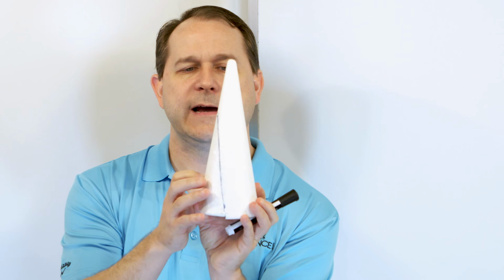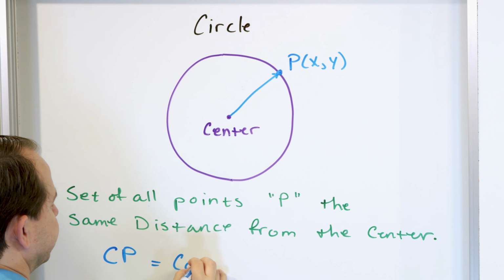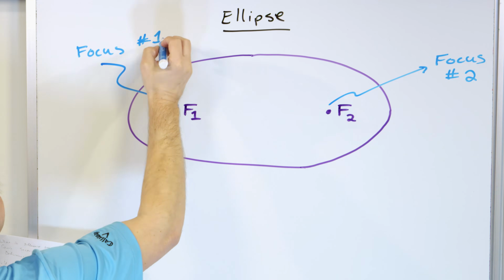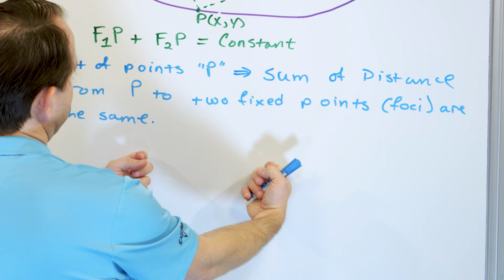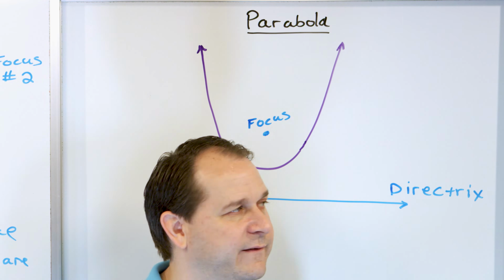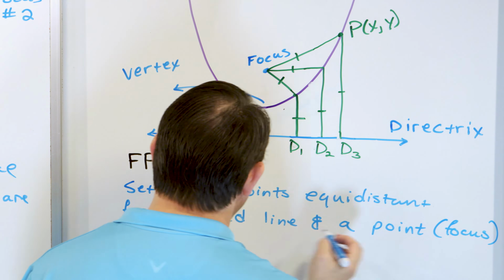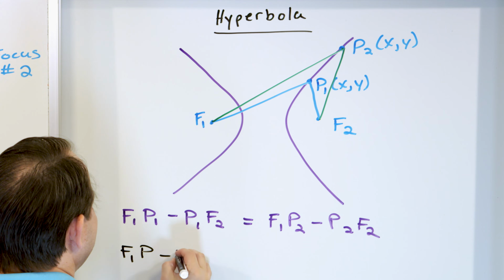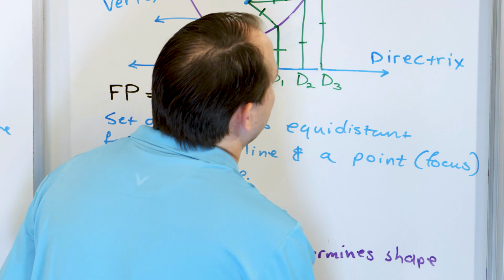06 - Equations & Definition of Conic Sections - Circle, Ellipse, Parabola & Hyperbola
In this lesson, we will examine the geometric definition of the conic sections.  We will discuss the geometric relations between ellipses, circles, parabolas, and hyperbolas.  We will determine what the focus of the a conic sections is, and how the sum of focal radii determine the shape of the conic section.

These definitions will be used to derive the equations of the conic sections.